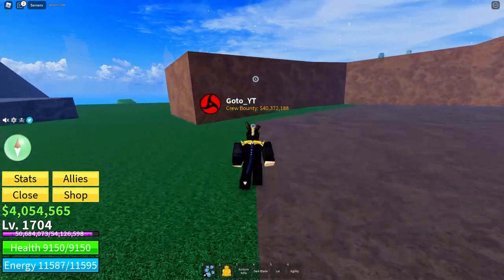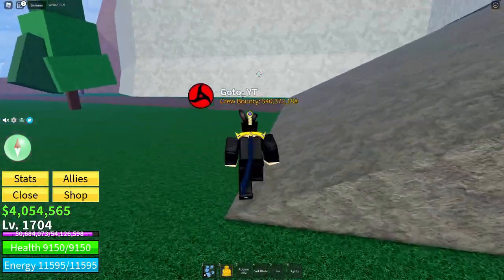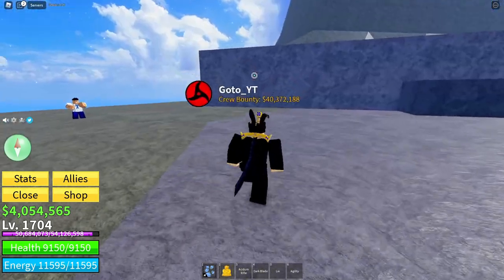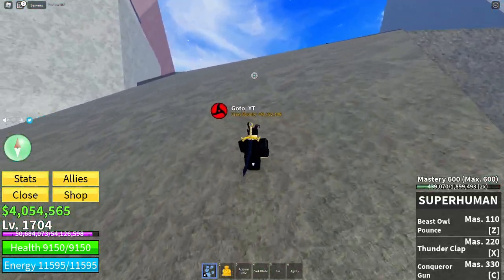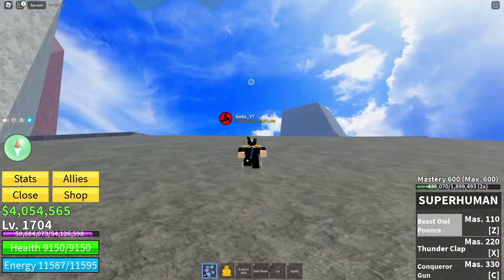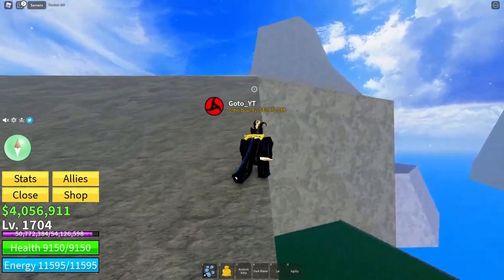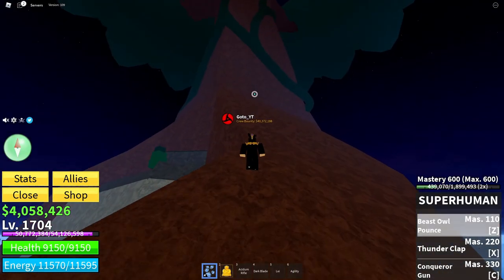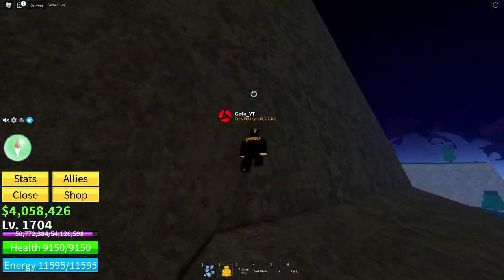How To Properly TRADE In Blox Fruits! | Trading Guide | Roblox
🔴 Goal: 15K